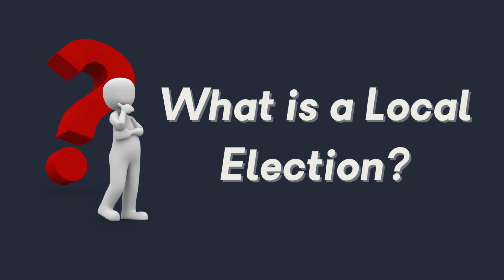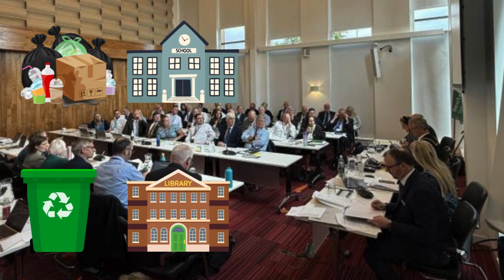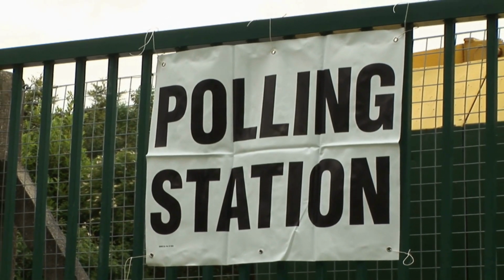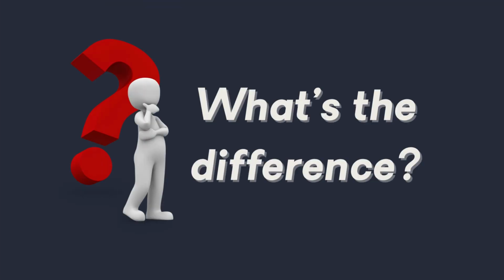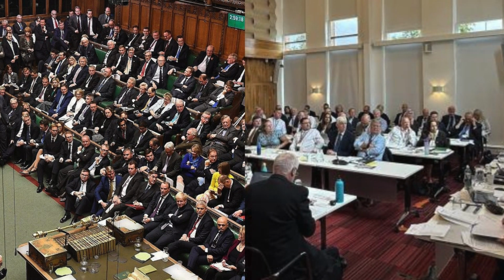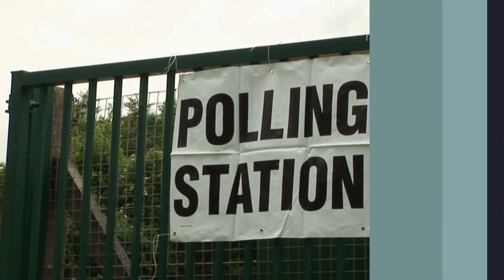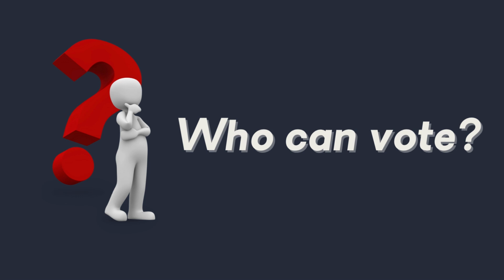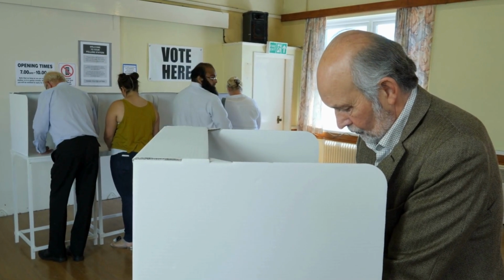You Voted… Now What? Understanding Local Councils in the UK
Are UK local elections really worth your time? What do councillors actually do? and how is this different from a general election?
In this video we break down how local elections work in the UK, who can vote, and why every vote carries more weight than you might think especially when turnout is low.

Topics covered in this video:
What local elections are for
How they differ from general elections
Who can vote in the UK
Turnout stats from May 2025
Why your local vote matters more than you realise

Whether you're voting for the first time, supporting someone who is, or simply want to understand how local councils impact daily life, this video is for you.

Civic Clarity UK — politics made simple, for the people who live it.

If you are the owner of any content featured and believe its use is not appropriately covered, please get in touch via YouTube’s contact process.